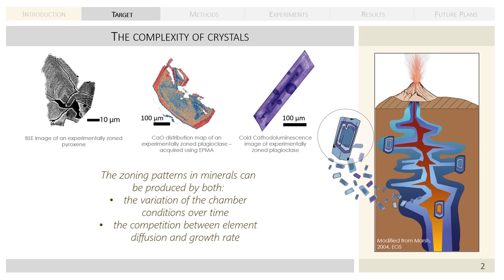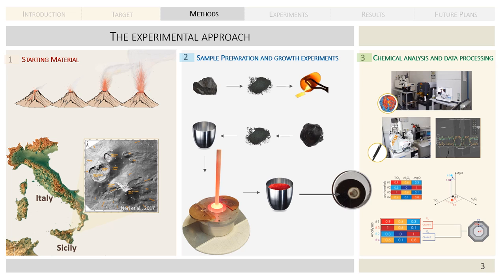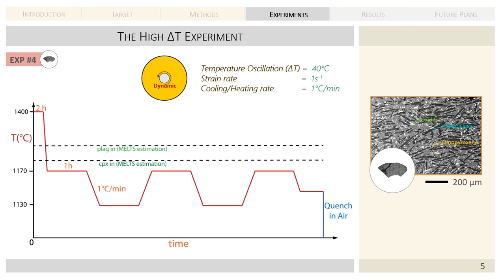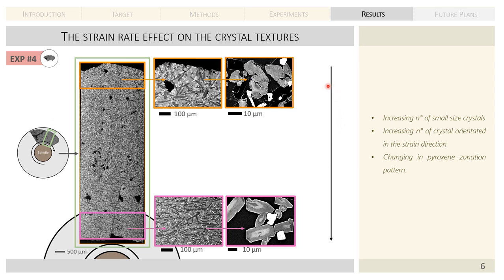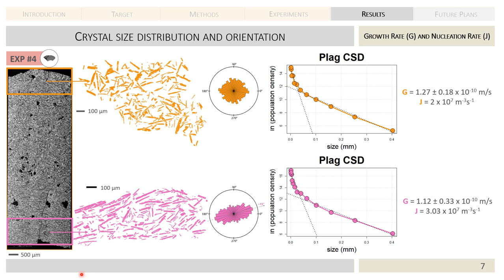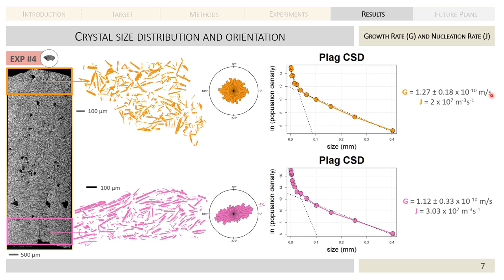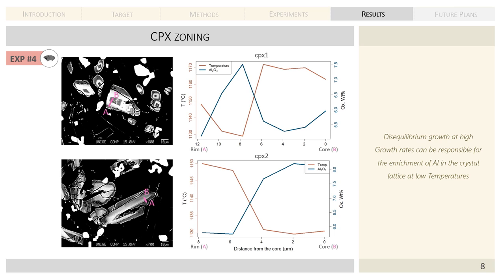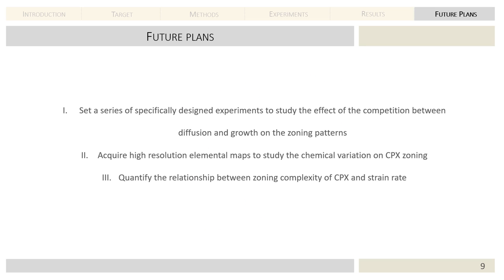Crystal zoning patterns: competition between crystal growth and elements diffusion - Alessandro Musu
Alessandro Musu is a PhD student at the University of Geneva, and in this short presentation he will walk us through the experimental petrology and the chemical zoning patterns in volcanic crystals.

Is it possible to reproduce the chemical zoning patterns, observed in natural crystals, in a laboratory? Why is it so important to understand the processes responsible for chemical variation in crystals? What can crystals tell us about eruptive dynamics and about magma transport, storage and evolution?

Learn more about it with us and Alessandro Musu.

This short video-presentation was exhibited at EGU 2021 meeting (vEGU21), in the session GMPV8.1 – "The Dynamics of Magmatic Plumbing Systems" (vEGU21_GMPV​).

If you are interested in learning more about the MAGE group projects check out our main social pages: